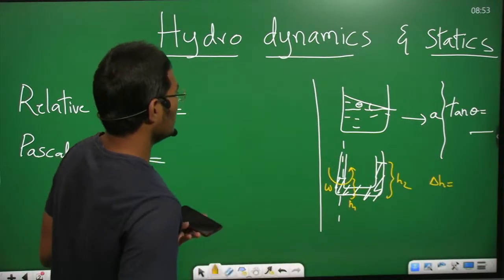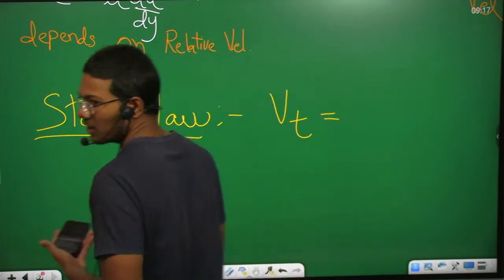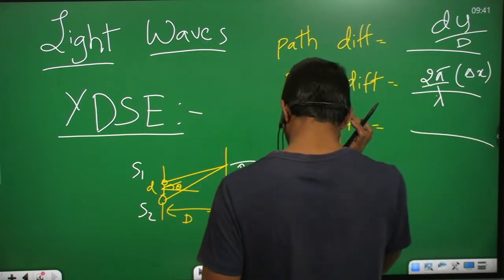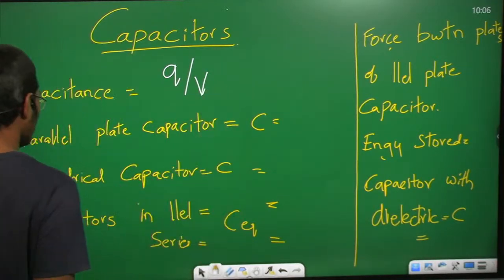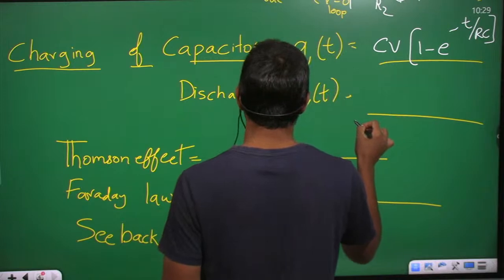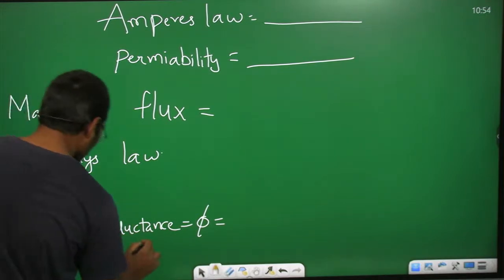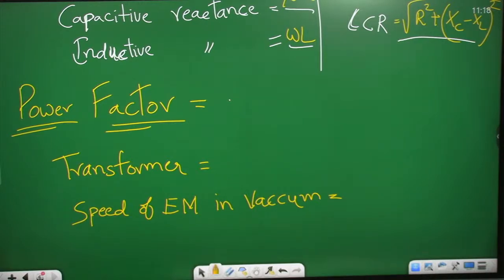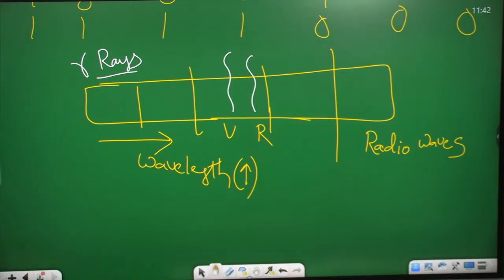Quick Revision: 2nd Year Physics IMP formulas in one shot#iitjee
00:00:00 Introduction
01:20:13 capacitors
02:25:00 mutual inductance

jee physics

modern physics

ipe physics formulas

physics formulas

iit jee

modern physics jee mains

modern physics jee

modern physics class 12

physics formula revision for jee mains

physics formula revision for jee mains 2022

physics all formulas for jee

physics formula revision for jee

physics formulas for jee mains

physics in one

physics in one shot